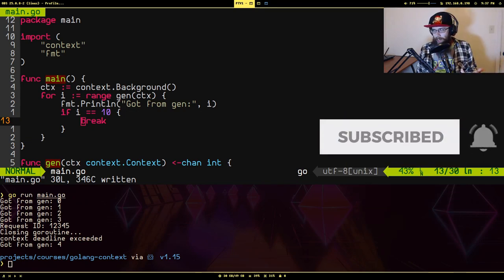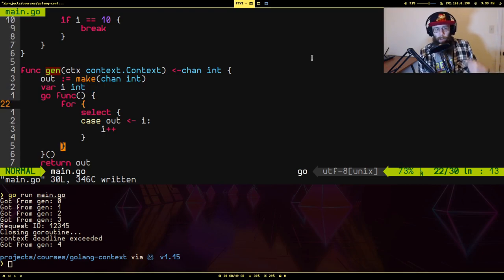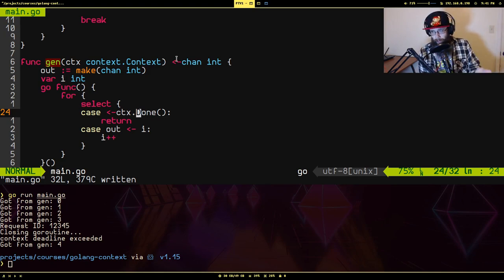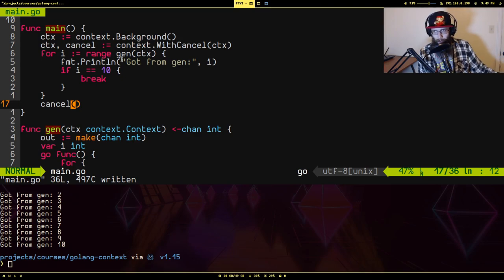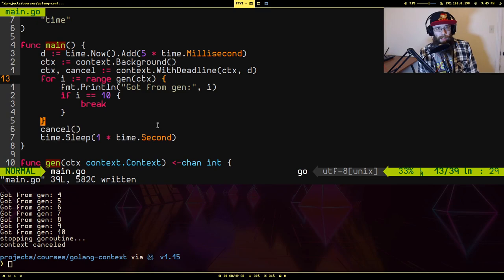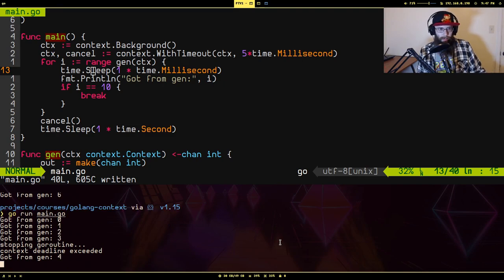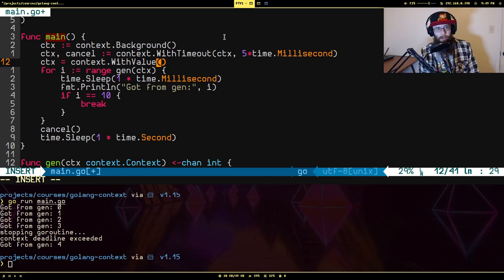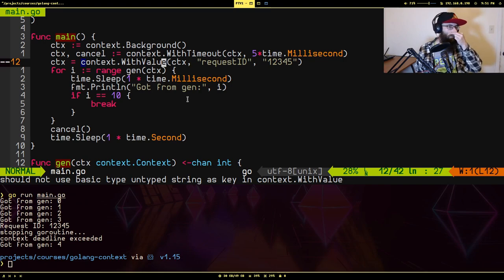The mysteries of the Go Context package REVEALED!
The context package in golang used to confuse me greatly at to its purpose but now I have a much better understanding. After this, I hope you will to.